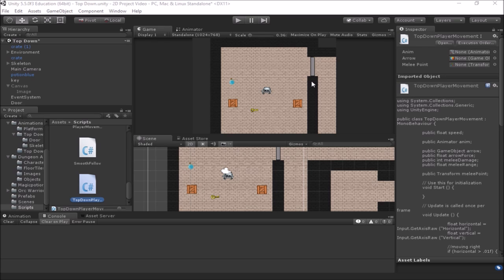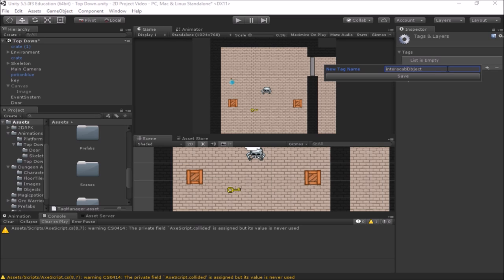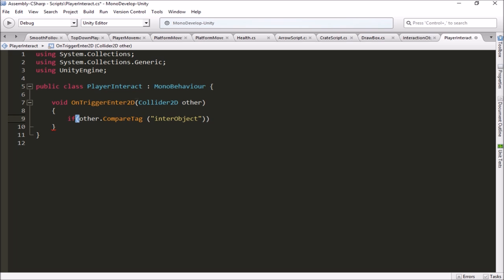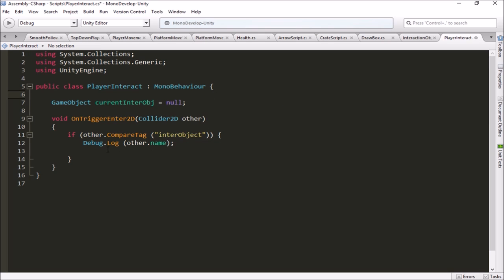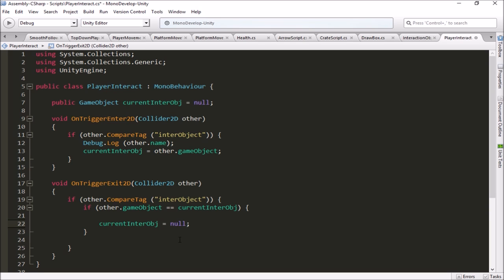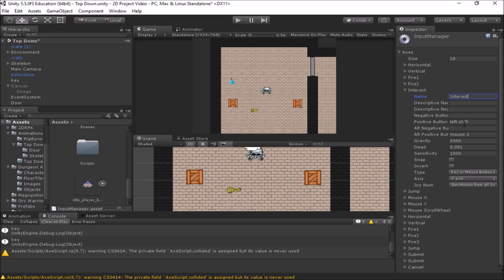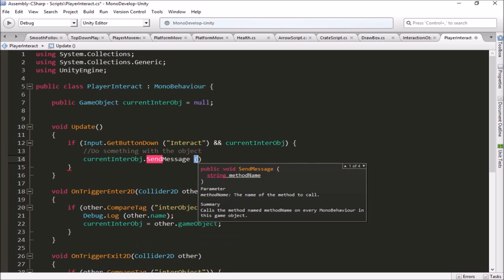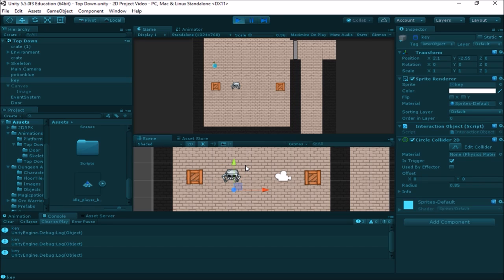Unity 2D Game Basics - Setting up Interactable Objects - Picking up Objects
In this video we will look at how to setup objects in our game so that we can interact with them.

Topics Covered:
     Trigger Colliders
     OnTriggerEnter2D
     OnTriggerExit2D

Timestamps
:15 Overview of what we want to accomplish in this video
1:00 The Interaction Object Script
2:00 Setting up the key in Unity
4:00 Creating the Player Interact script